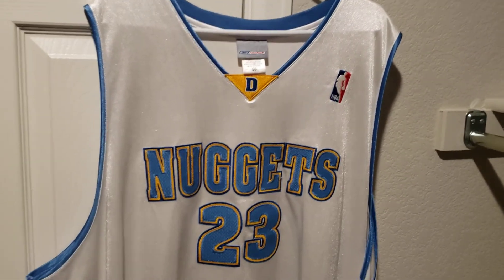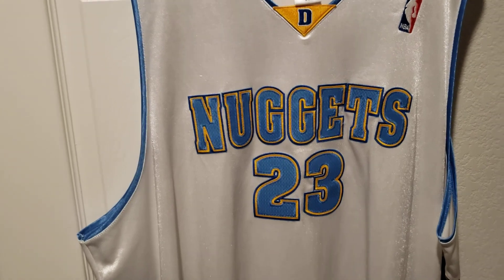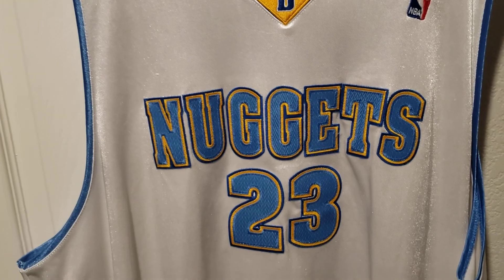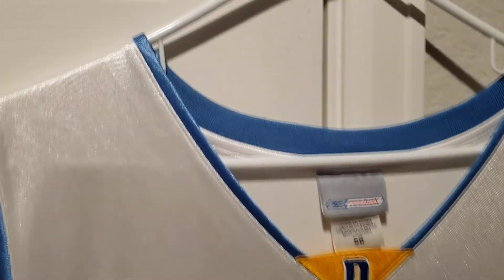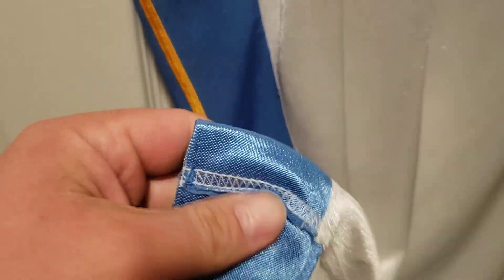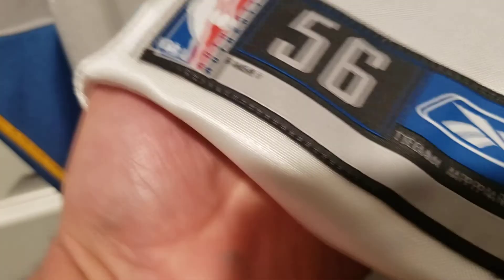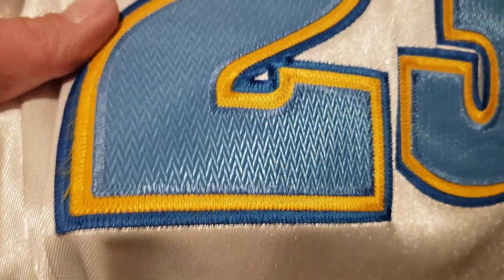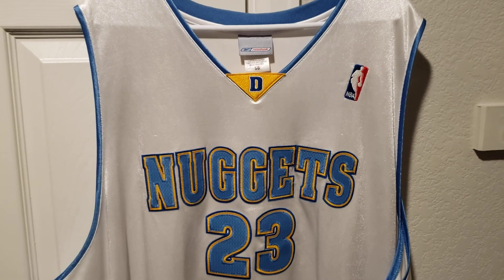Marcus Camby Denver Nuggets Authentic Home Jersey Review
I've had this jersey since 2006 or 2007. Thanks a lot for watching.